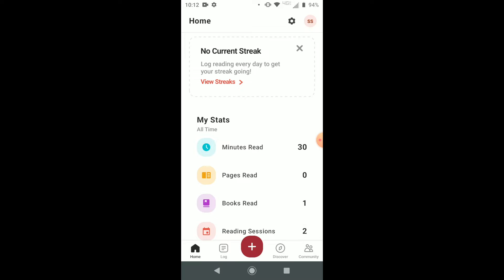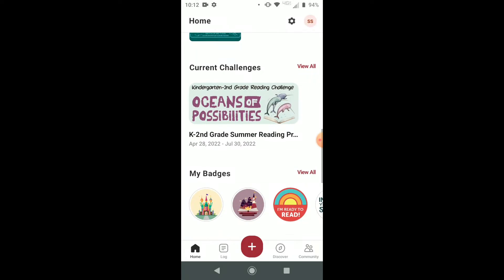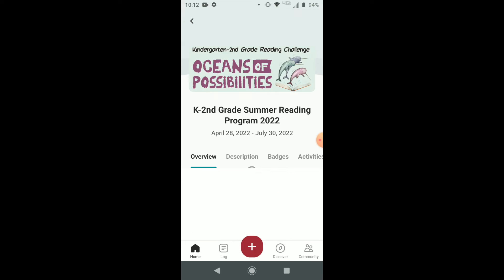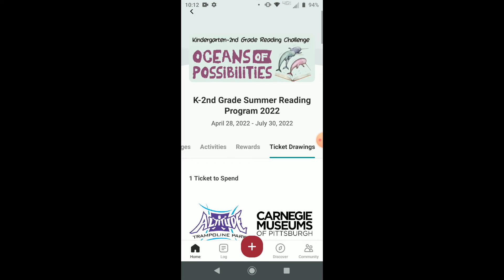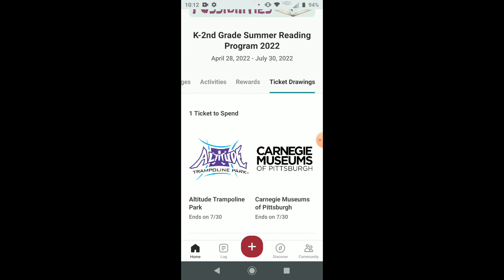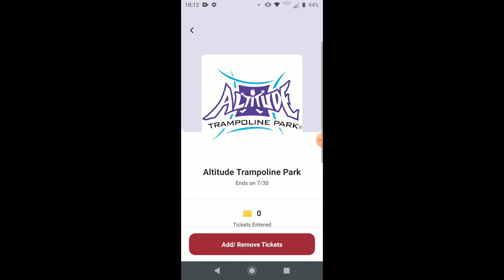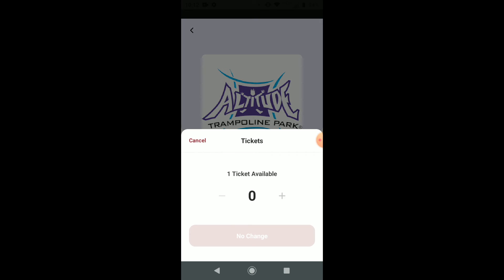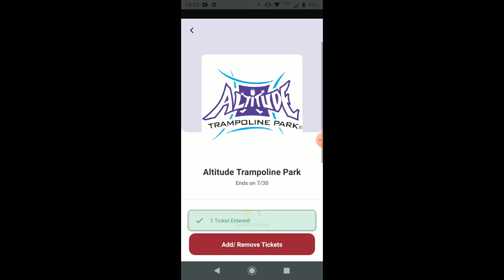Beanstack Mobile Tutorials - Use Virtual Raffle Tickets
Learn how to use your virtual raffle tickets in the Beanstack mobile app.